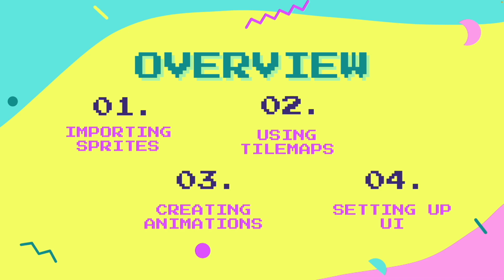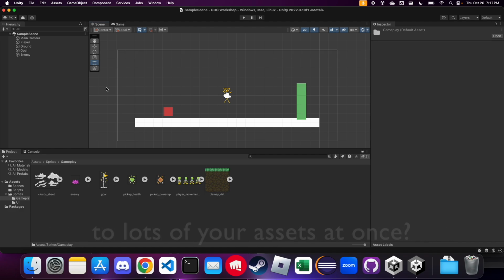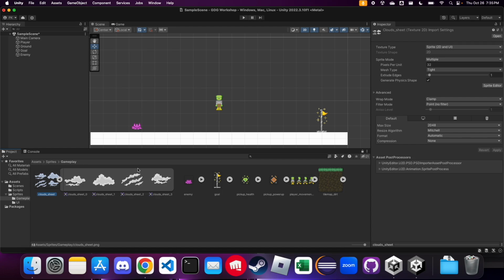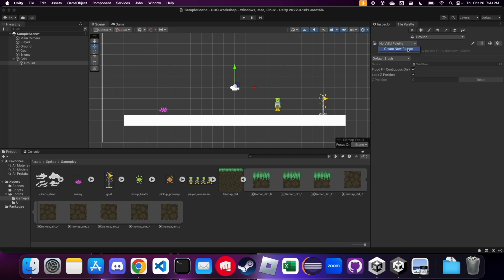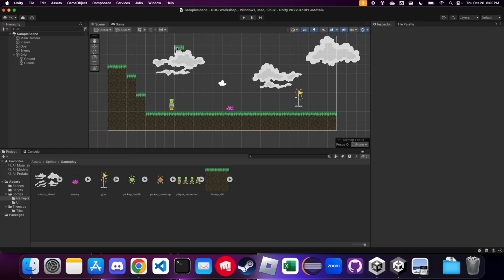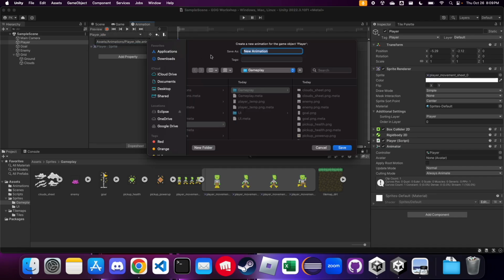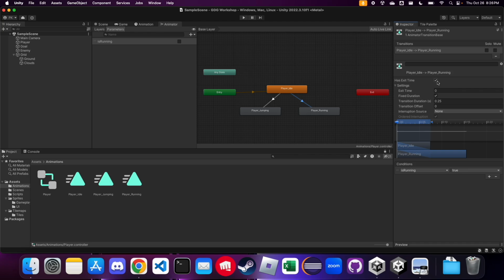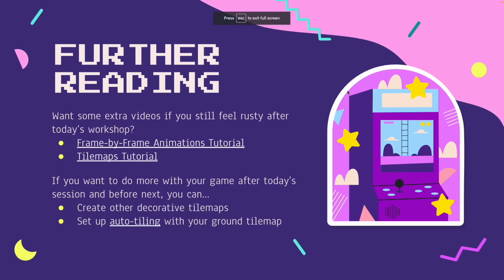Unity Workshop: Art - Game Dev Group 10/26/23